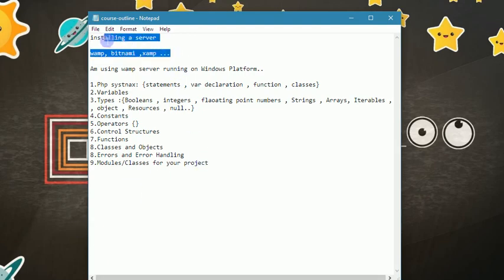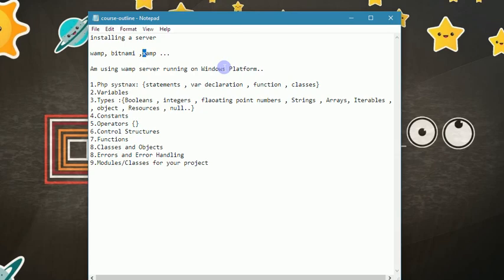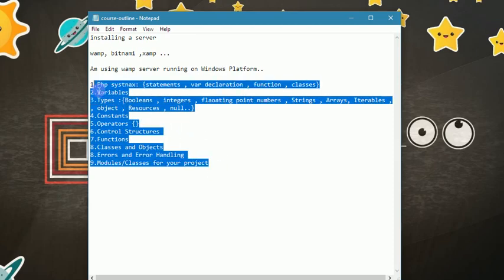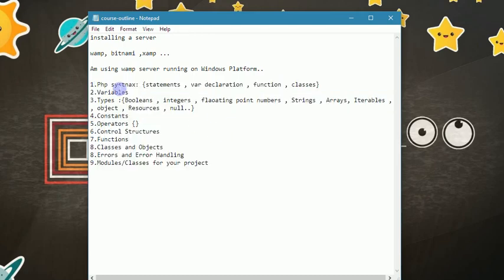Introduction to PHP programming - A guide to php programming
Php programming.
 Introducing  what shall be covered (course outline) in terms of the PHP language